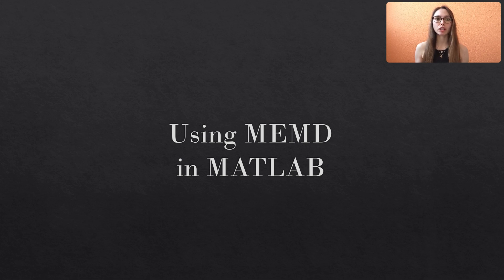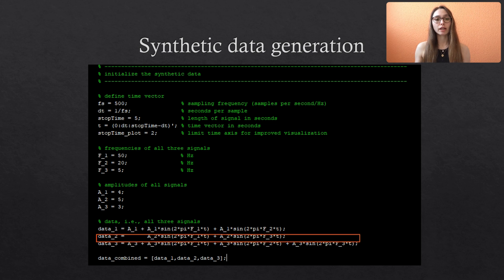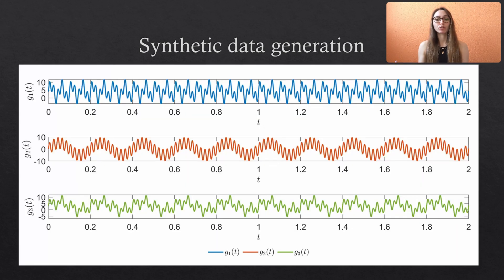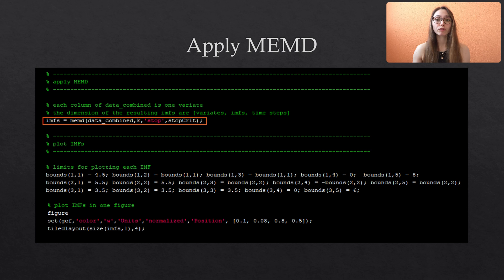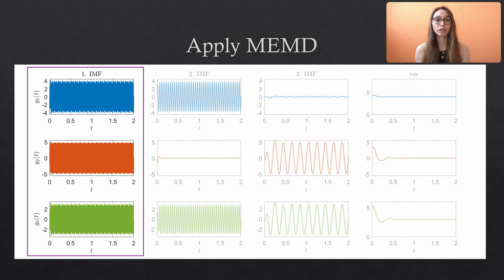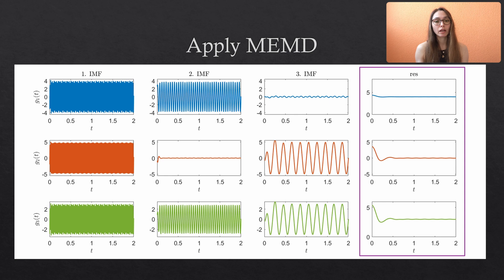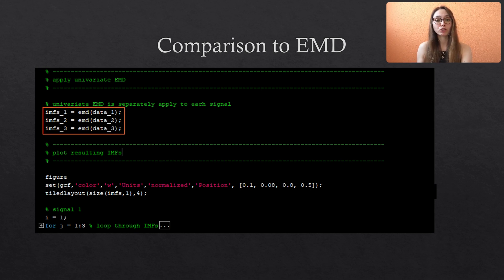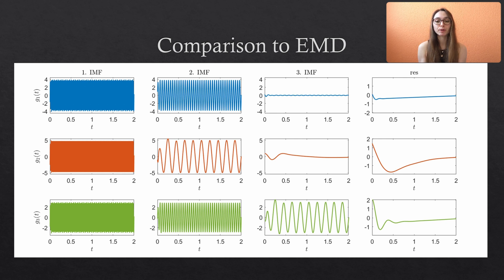1D Multivariate Empirical Mode Decomposition (MEMD) in MATLAB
The usage of the MEMD function in MATLAB is demonstrated based on synthetic data.

Personal webpage of Prof. Mandic, where you can get the MEMD function

Time stamps:
00:00 Synthetic data generation
03:45 Application of MEMD
09:11 Comparison to univariate EMD

MATLAB (R2021a), Natick, Massachusetts: The MathWorks Inc.